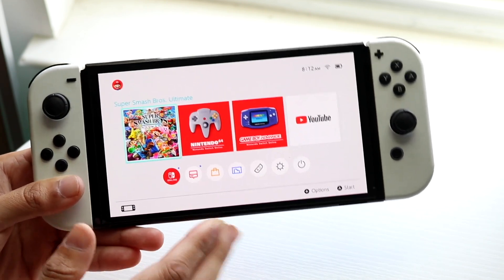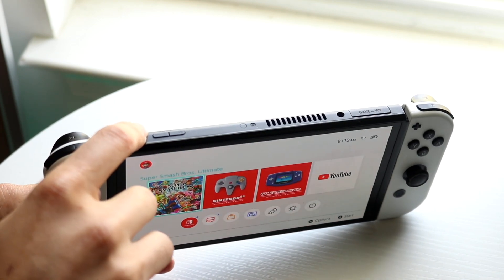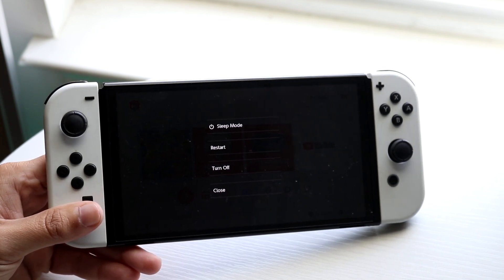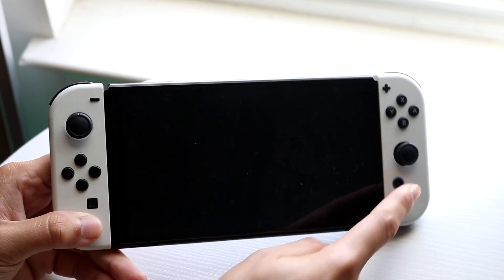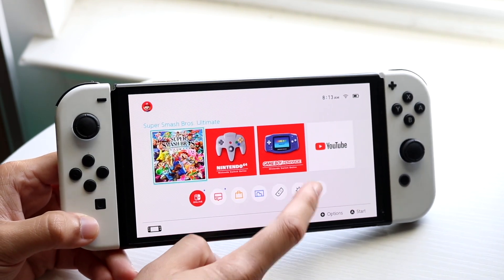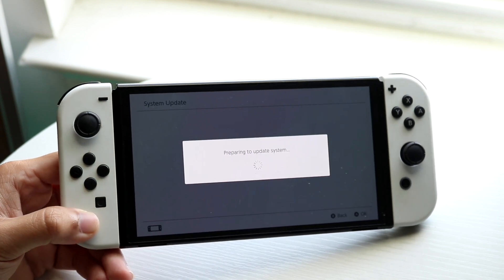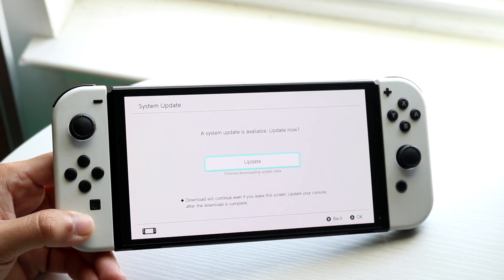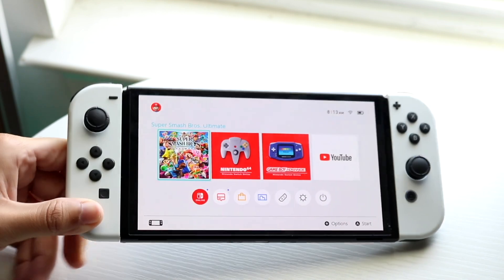How To FIX "An Error Has Occurred" On Nintendo Switch! (2023)